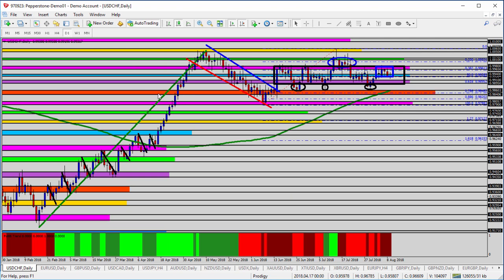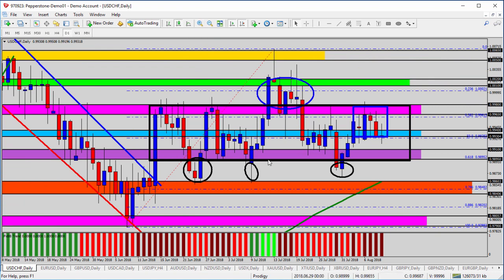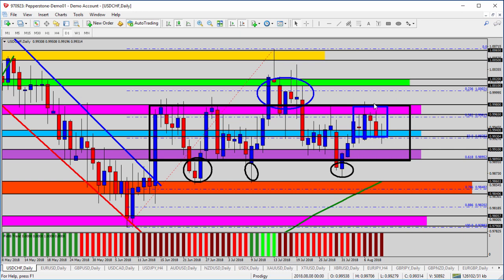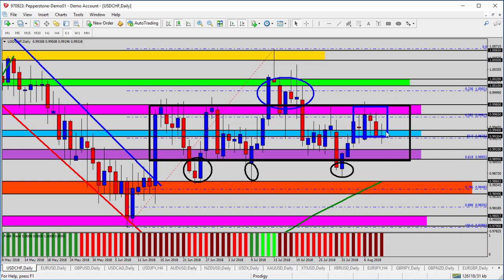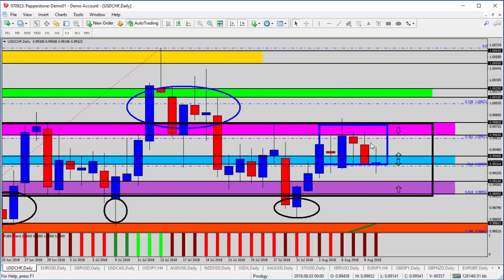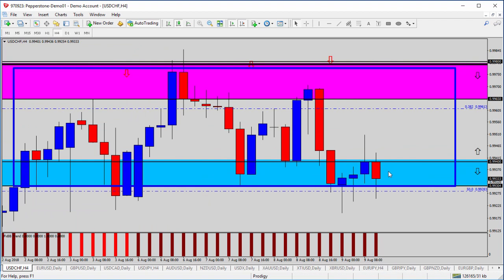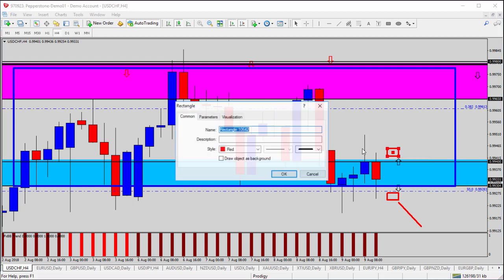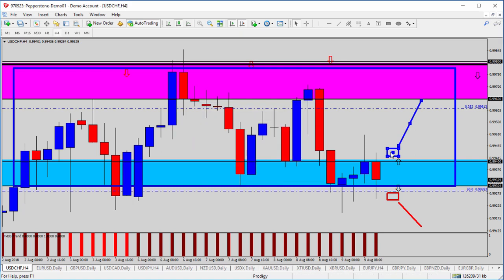Forex Update: USDCHF Holding the Support Zone